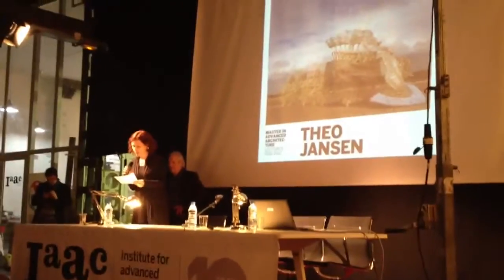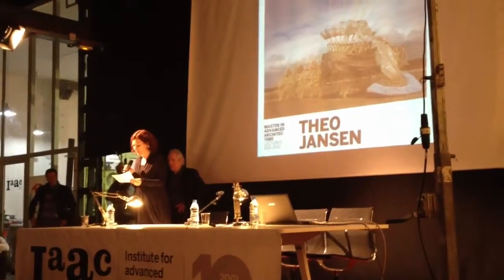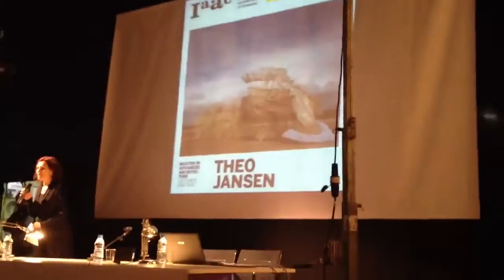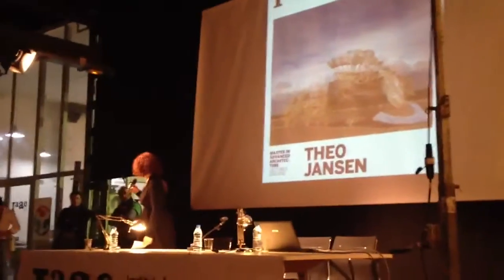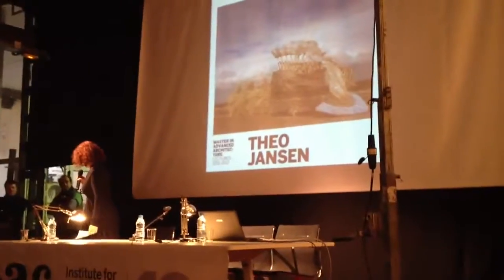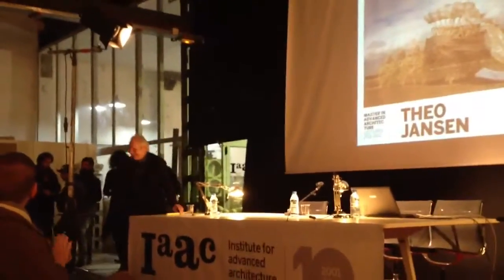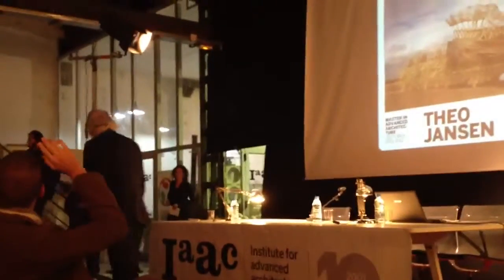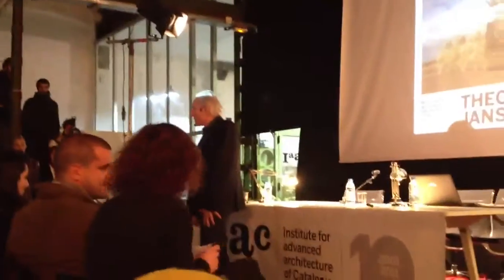Marta male introduces Theo Jansen on MAA Lectures .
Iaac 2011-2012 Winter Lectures